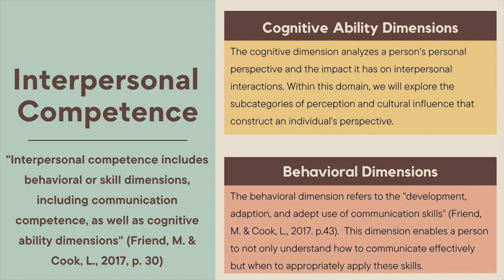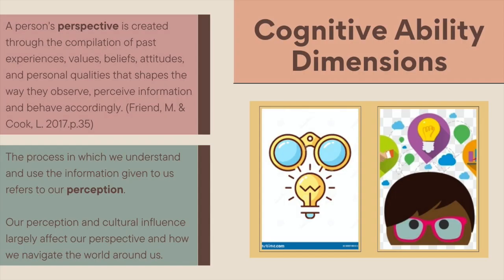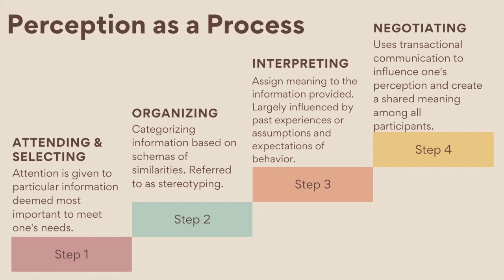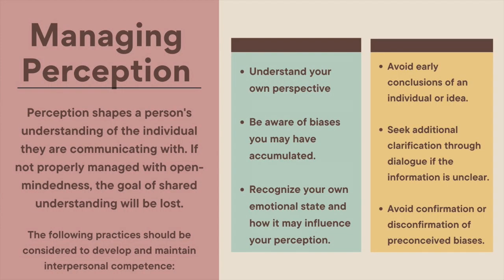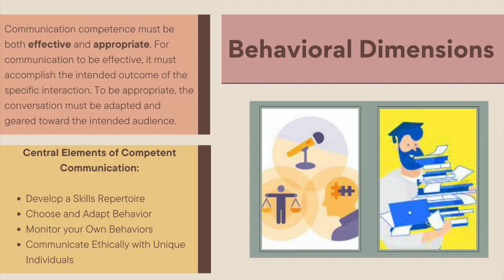HARE S SPED854 M3 PROFDEVELOPMENT